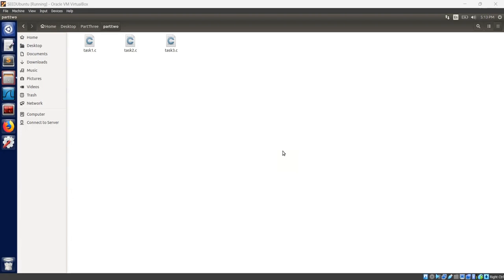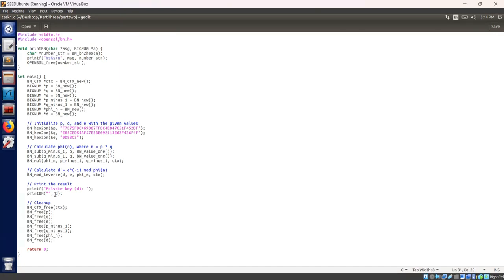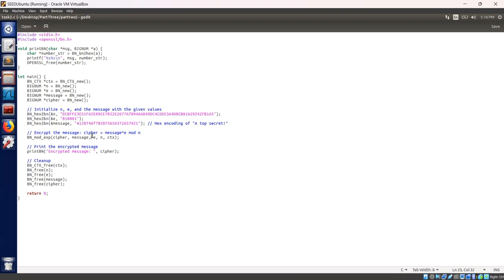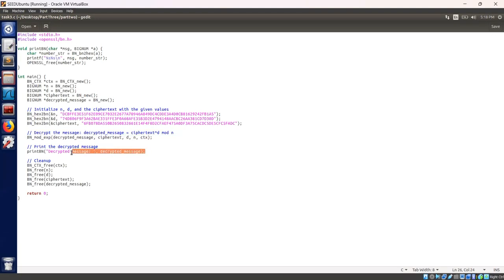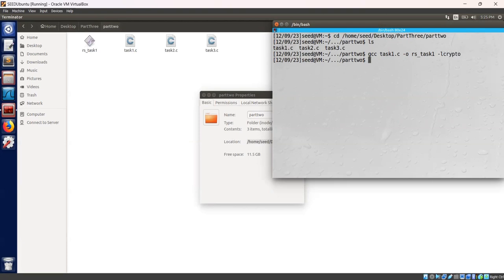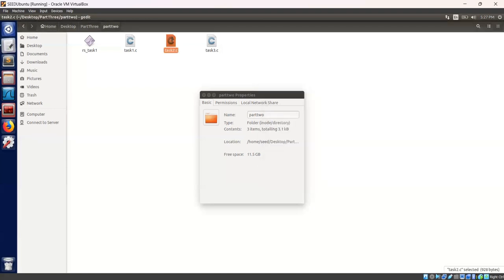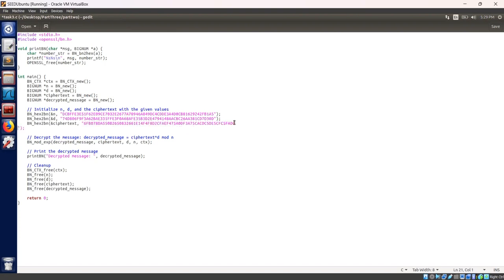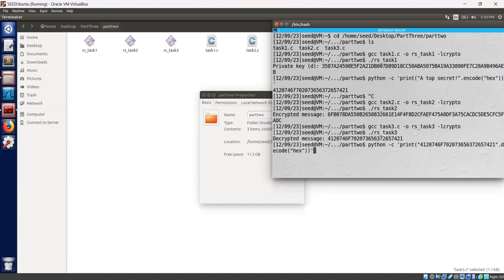RSA Public-Key Encryption and Signature Lab - SEED Ubuntu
In this RSA Public-Key Encryption and Signature Lab, we delved into the intricacies of the RSA algorithm, a fundamental component of modern public-key cryptography. Through hands-on tasks, we applied theoretical knowledge gained from lectures to practically implement key aspects of RSA, such as key generation, encryption and decryption.
Task 1 involved deriving the private key (d) from given prime numbers (p and q) and the public exponent (e). The significance of large prime numbers in ensuring security was emphasized, despite intentionally using smaller numbers for simplicity in the lab.
In Task 2, we applied the RSA algorithm to encrypt a message using the provided public key (e, n). The conversion of ASCII to hexadecimal and subsequent encryption demonstrated the practical application of RSA for securing communication. The decryption task in Task 3 further highlighted the reversibility of the process, where the ciphertext was decrypted back to the original message.